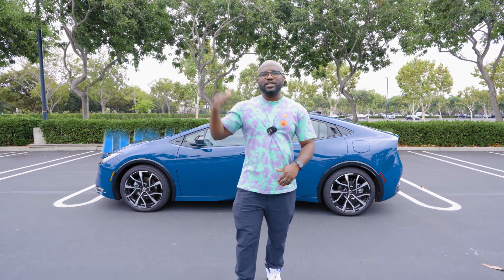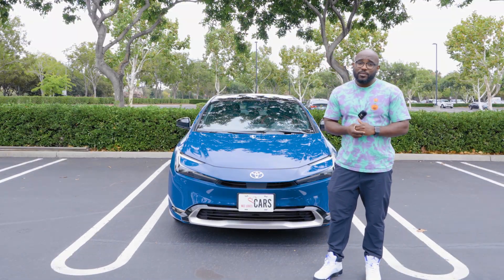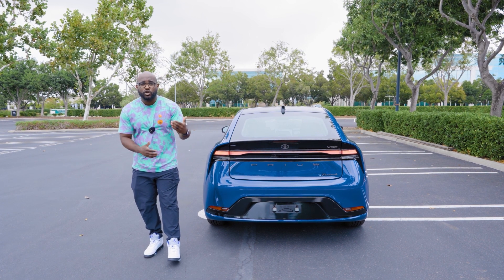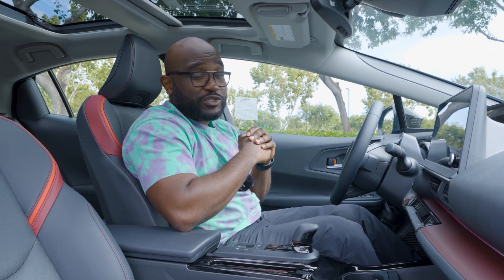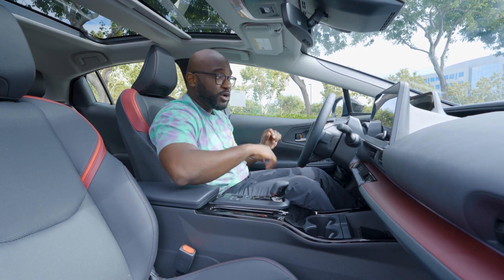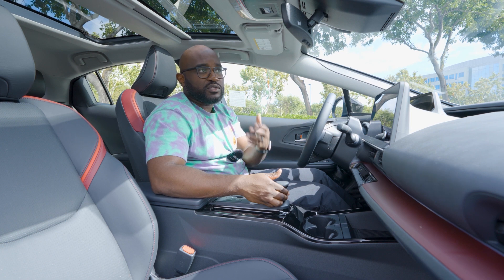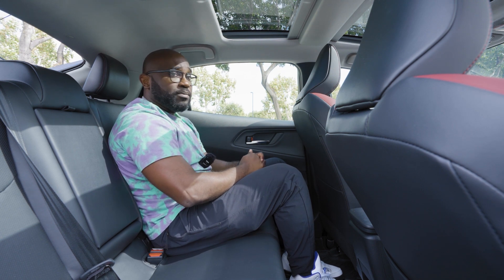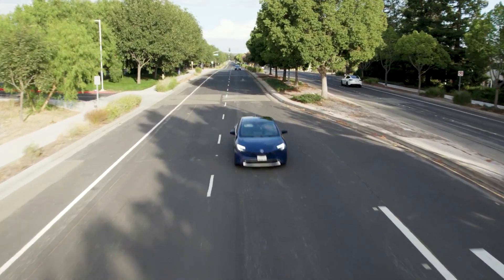All New 2023 Toyota Prius Prime Review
In this video, we're taking a look at the new 2023 Prius Prime, which was just released to the public. We're evaluating it based on its PHEV capabilities, ride-sharing capabilities, styling, and more!

Are you in the market for a new PHEV? If so, the new 2023 Prius Prime may be a good option for you. We're taking a look at its capabilities and rating it based on its features and performance. Do you have any thoughts about the Prime Effect?